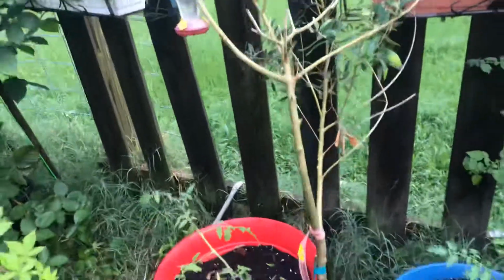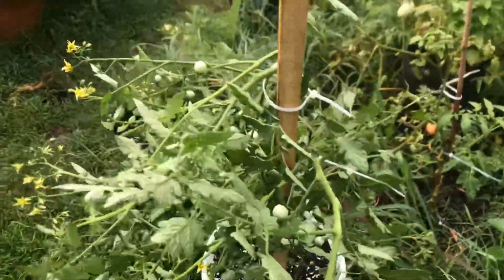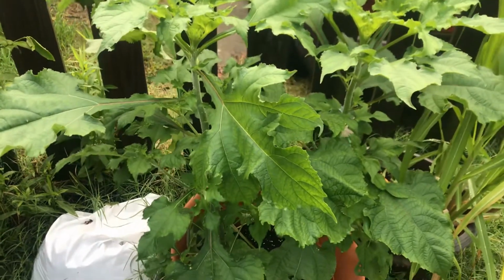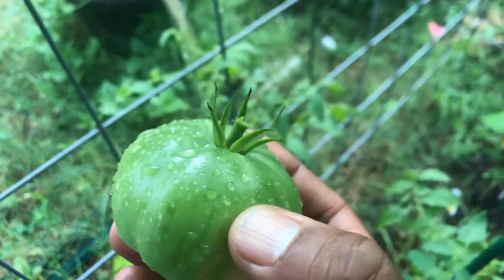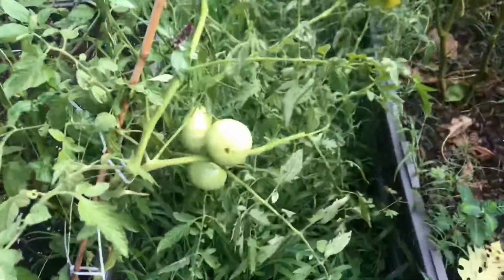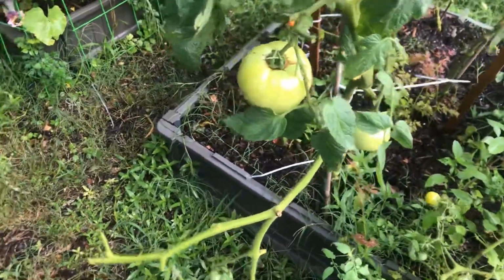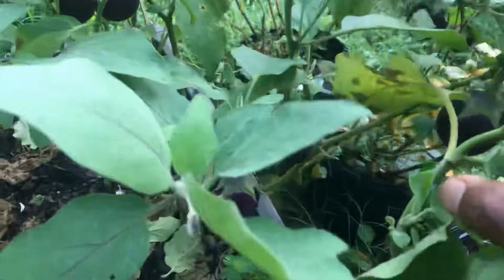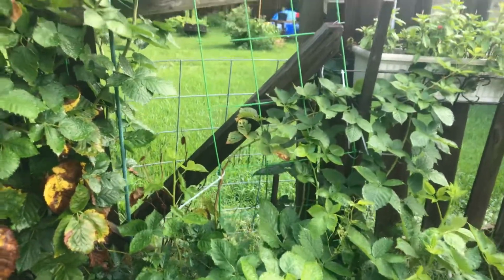Olive tree and mini garden tour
Olive tree